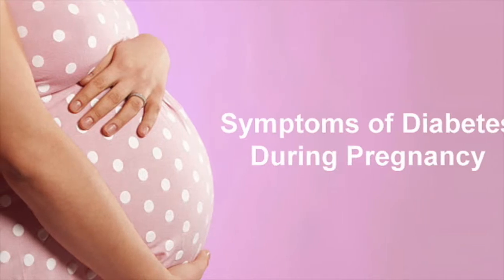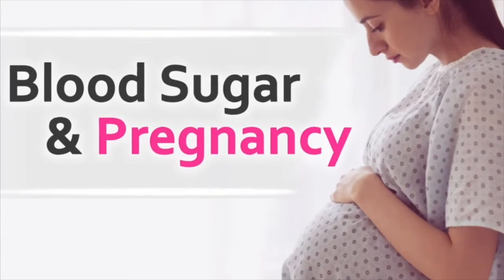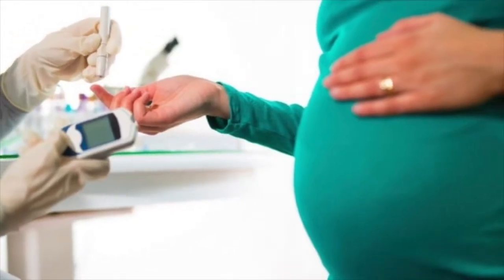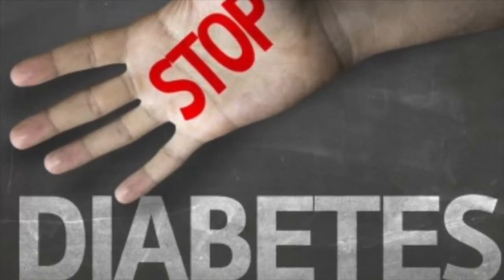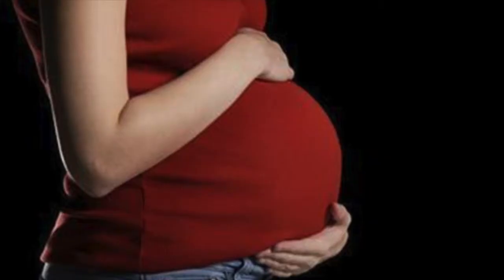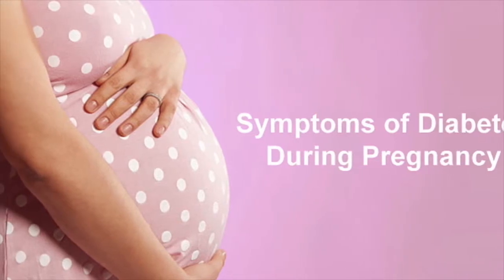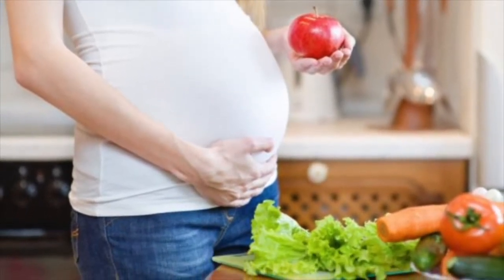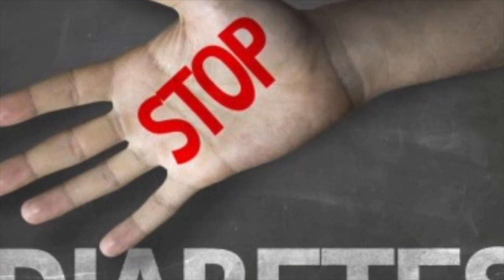Type 1 Diabetes and Type 2 Diabetes During Pregnancy Diabetes Symptoms, Risks Treatment For Diabetes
In This Video We Will discuss Type 1 Diabetes and Type 2 Diabetes During Pregnancy Diabetes Symptoms, Risks Treatment For Diabetes

What are the causes and symptoms of diabetes?
There are two primary types of diabetes. Type 1 diabetes is an autoimmune disease that requires daily use of insulin. Symptoms of Type 1 may include increased thirst and urination, constant hunger, weight loss, blurred vision, and extreme fatigue. Often diagnosed in childhood and in young adults, this type of diabetes accounts for about 5 to 10% of diagnosed cases in the United States.

Type 2 diabetes is the most common form of diabetes, accounting for about 90-95% of diabetes cases in the United States. Symptoms of Type 2 include bladder or kidney infections that heal slowly, increased thirst and urination, constant hunger and fatigue. This form of diabetes is often associated with older age, obesity, family history, previous history of gestational diabetes, physical inactivity, and it can be more prevalent in certain ethnic groups.

How is pre-existing diabetes treated during my pregnancy?
Whether you are trying to conceive or already pregnant, treating diabetes during pregnancy is key to the health of both you and your baby.

What are Hypoglycemia and Hyperglycemia, and how can they affect my pregnancy?

Hypoglycemia and hyperglycemia are both common in women with preexisting diabetes. Hypoglycemia occurs when blood glucose levels are too low. When blood glucose levels are low, your body cannot get the energy it needs.

What are the risks of diabetes to my unborn child?
There are a few potentially negative health risks to the baby when the mother has diabetes.